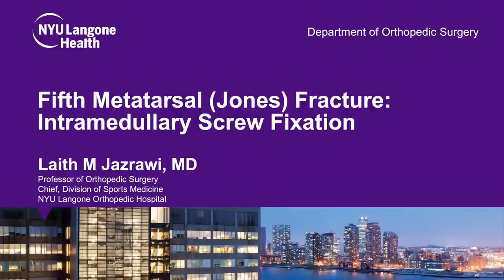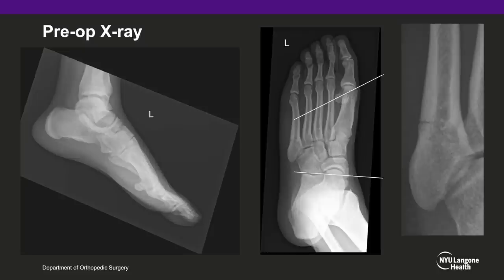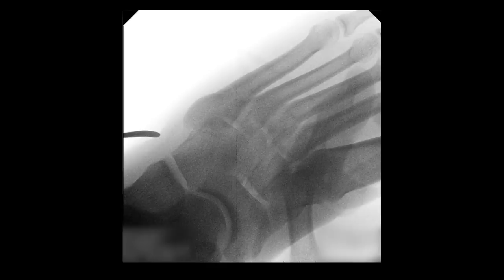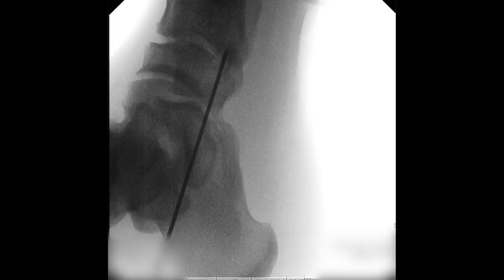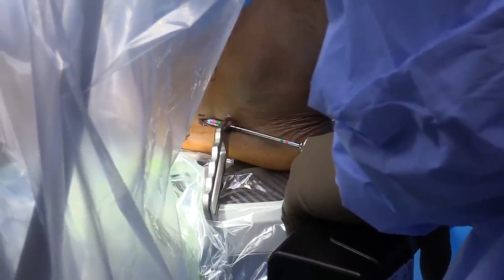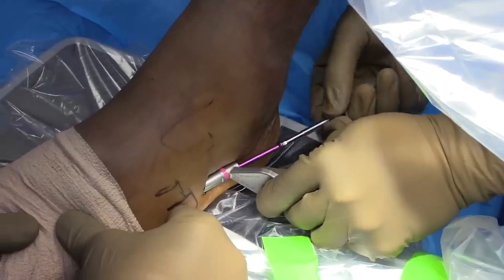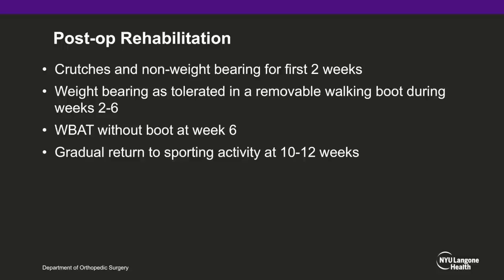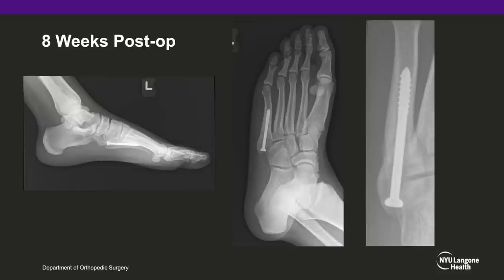5th Metatarsal (Jone's) Fracture: Intramedullary Screw Fixation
for more educational videos from NYU Langone Orthopedics